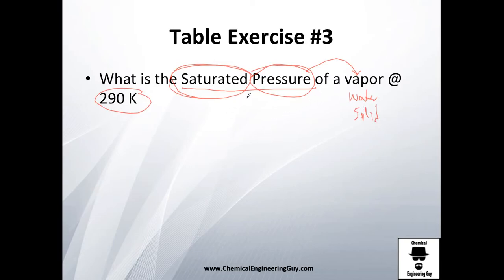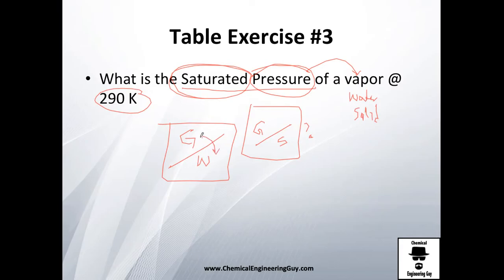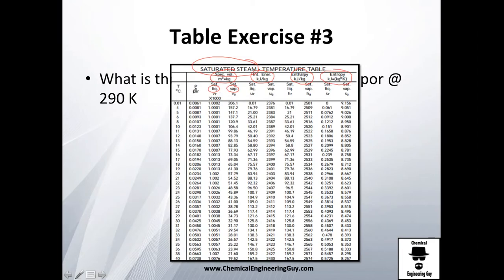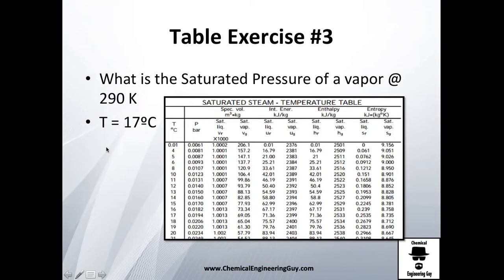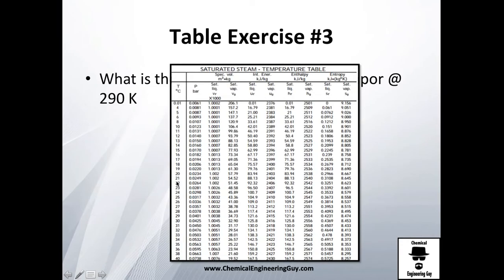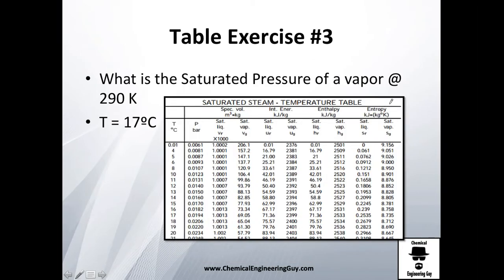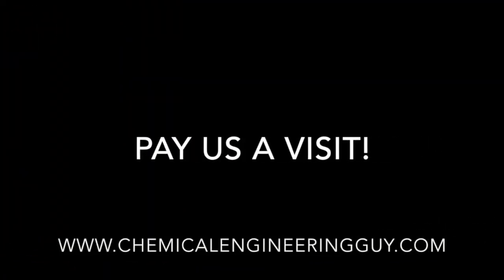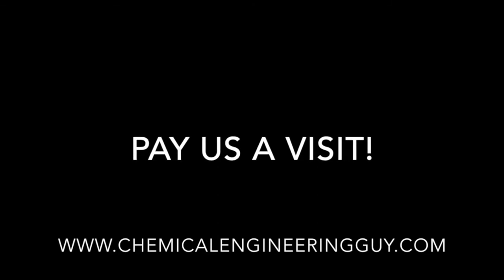Vapor Table Exercise #3 of 5 // Thermodynamics - Class 60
Third Exercises of Vapor Tables, how to read and get data from the Vapor Table!